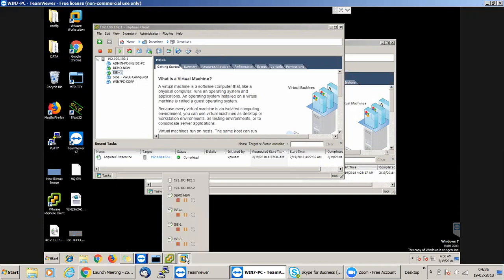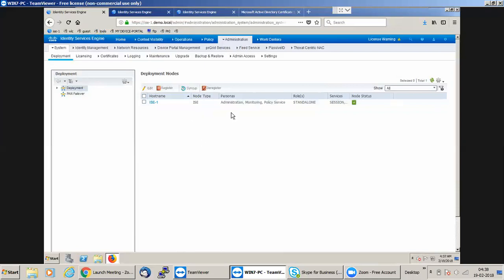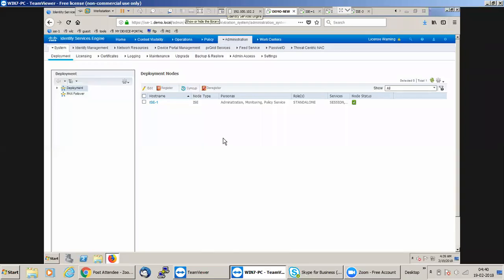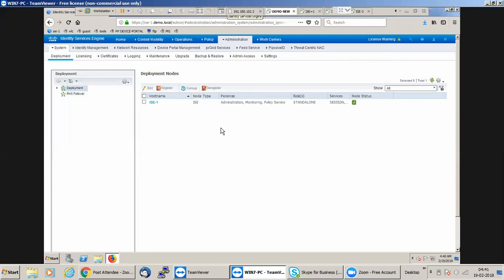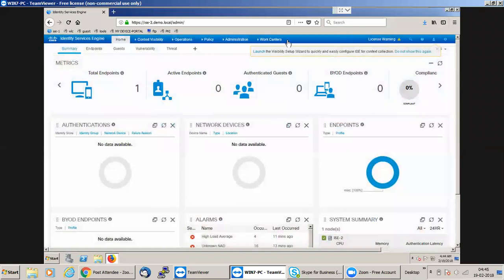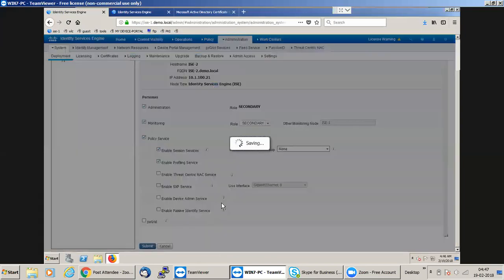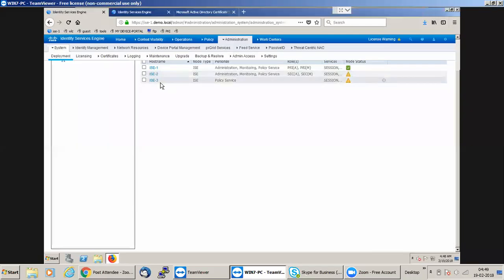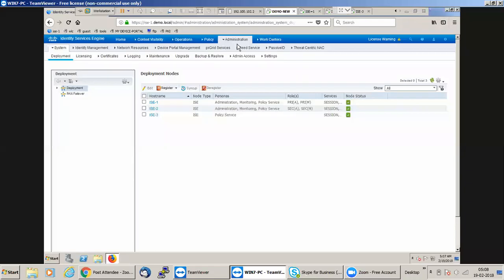Cisco ISE Distributed Deployment